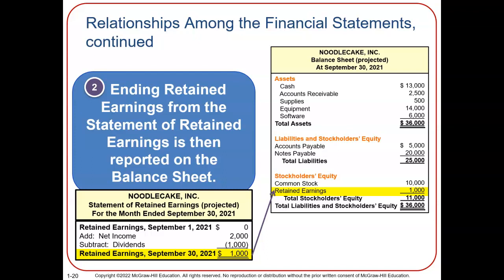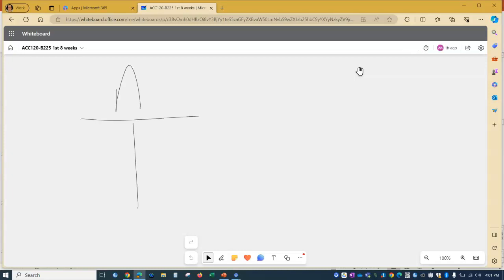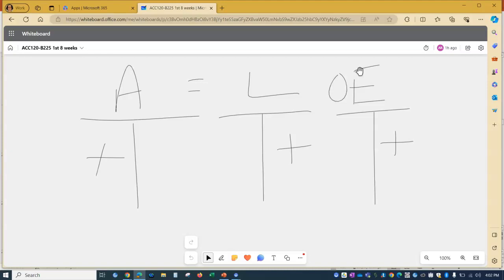ACC120 Chapter 1 Lecture Part 3